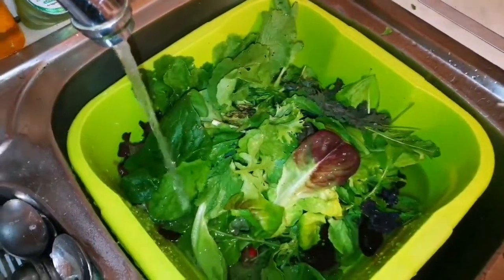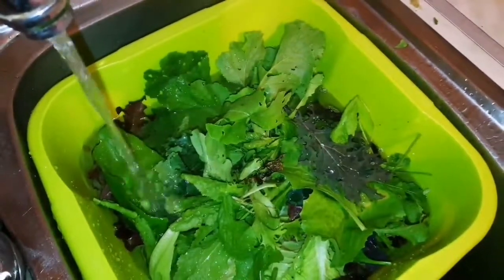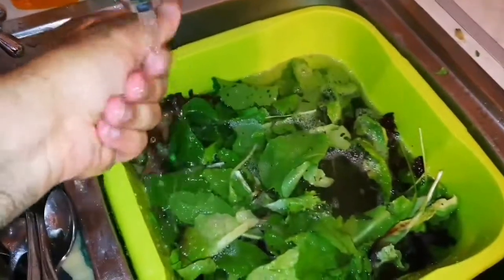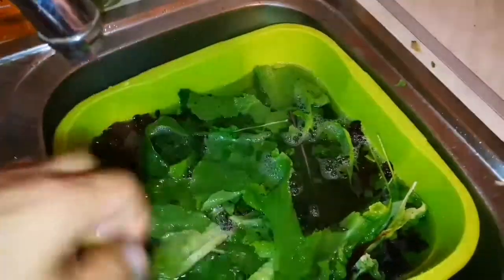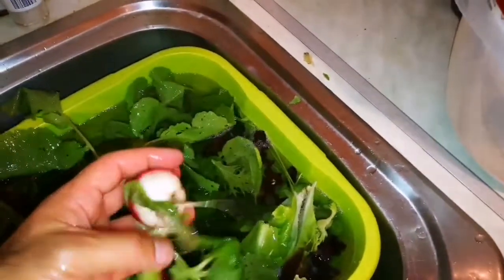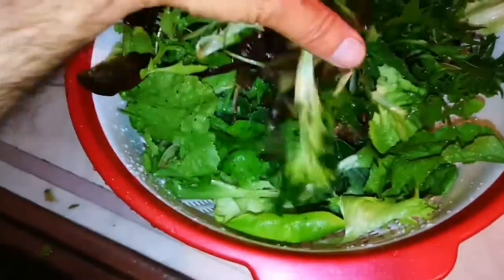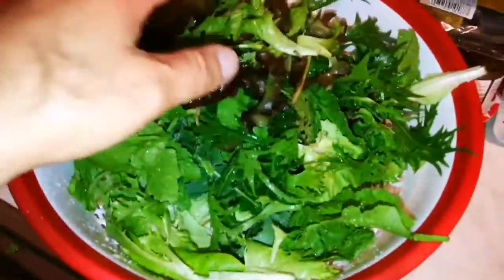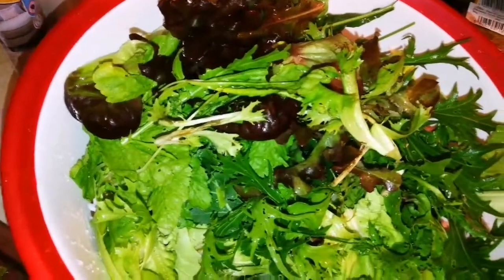How To Wash And Store Lettuce & Salad Greens Hygienically? / Hertfordshire Allotment Life